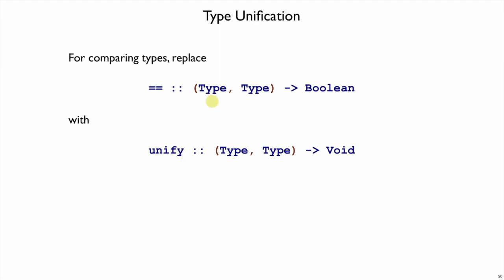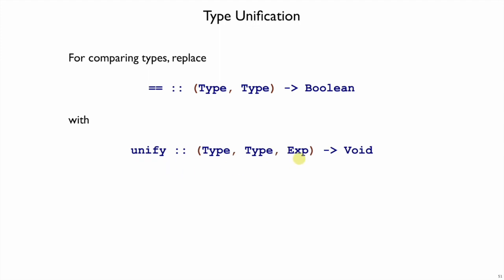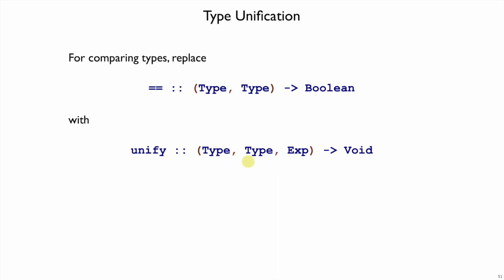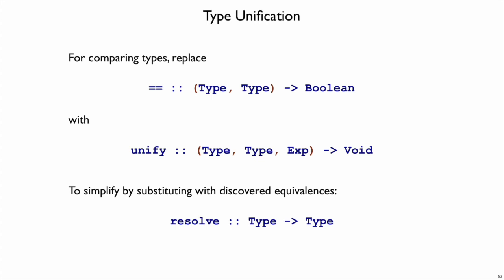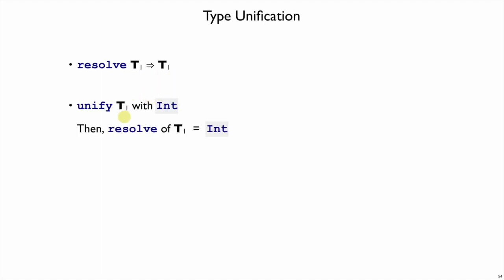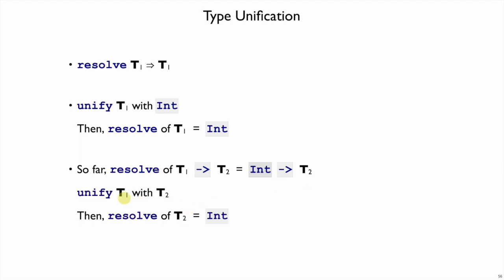Shplait Inference 5 - unify and resolve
The `unify` function will replace any use of `==` in the type checker, and it needs a `resolve` helper function.